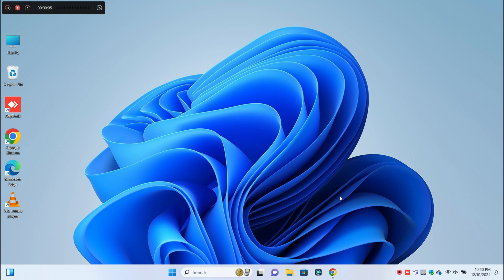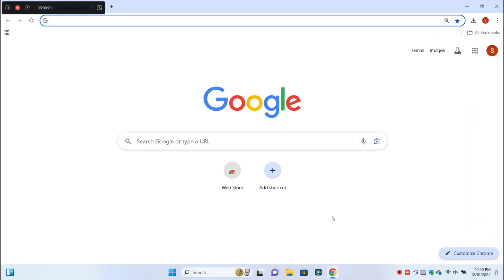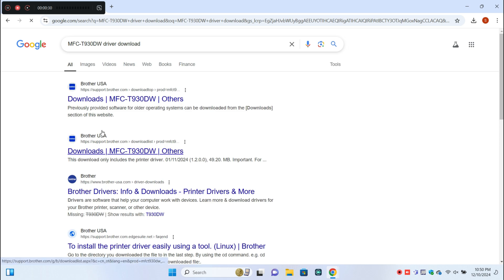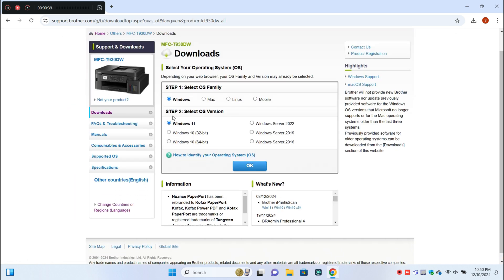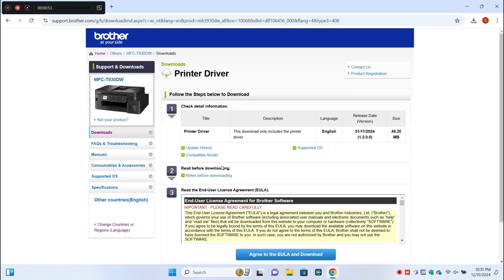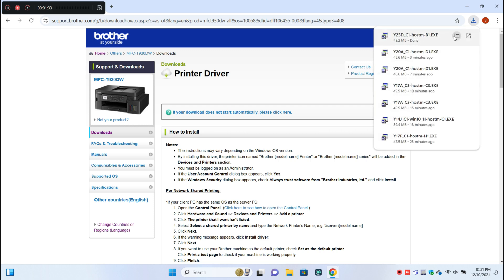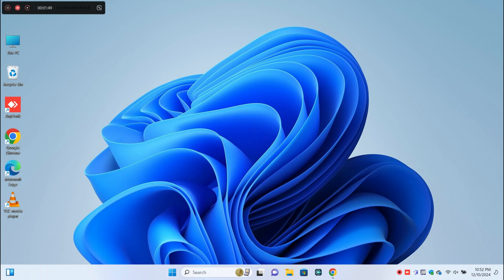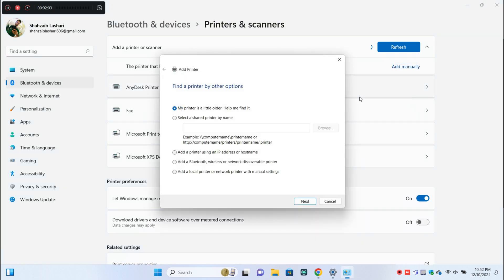How To Download & Setup Brother MFC T930DW Printer Driver in Windows || Driver Installation